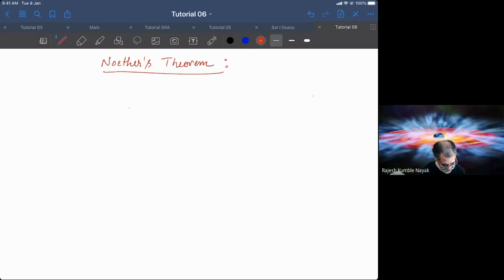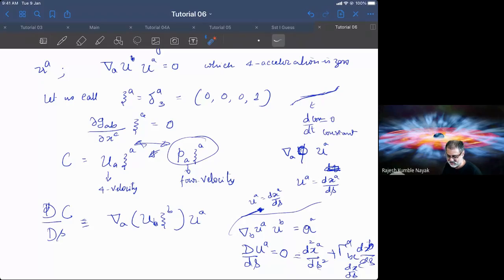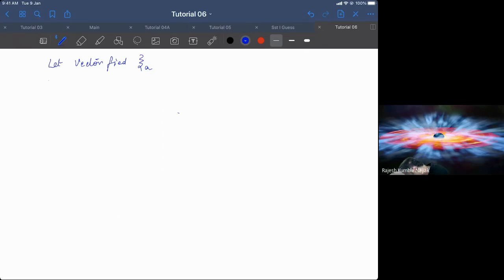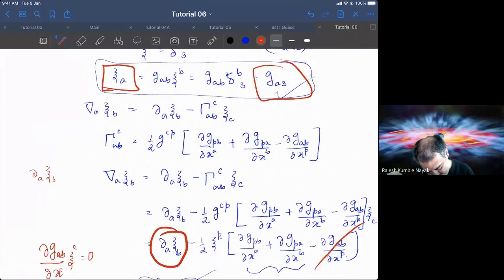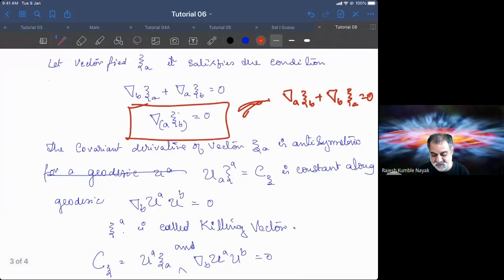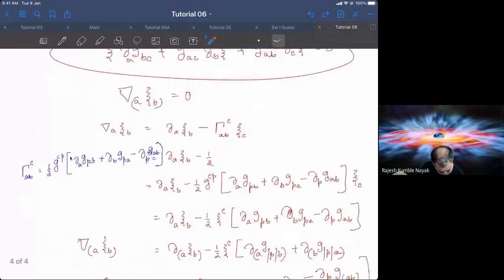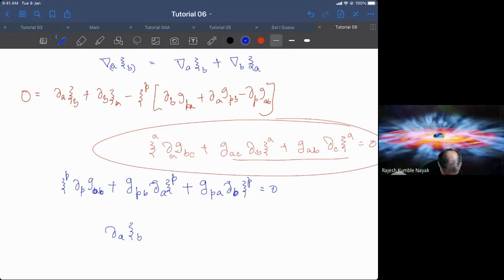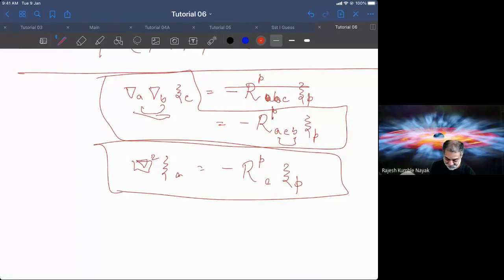PH4205-T06-Tutorial on Killing Vector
PH4205-T06-Tutorial on Killing Vector at IISER Kolkata